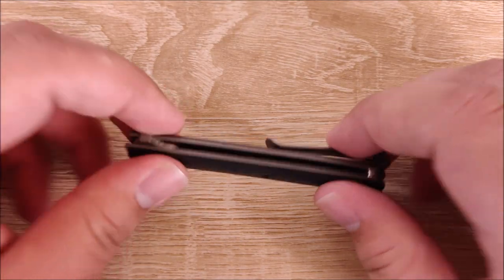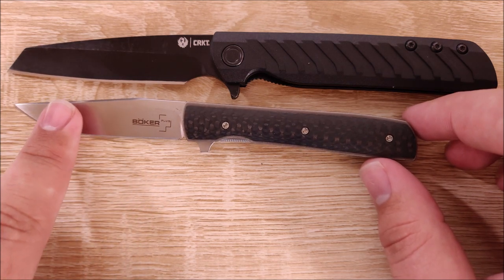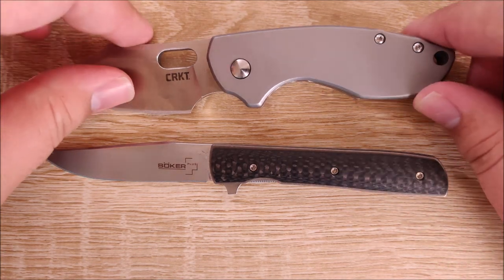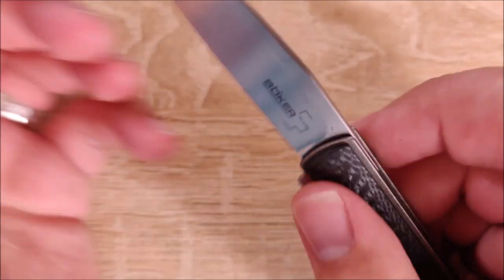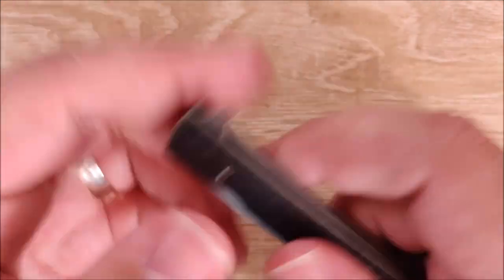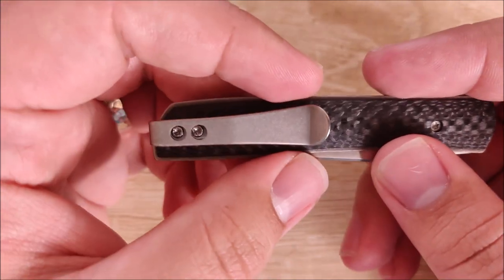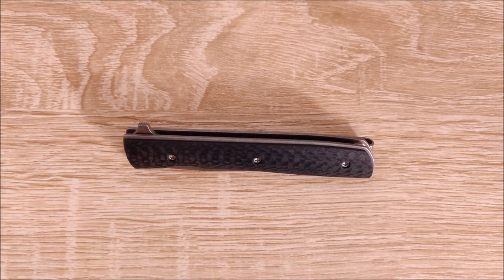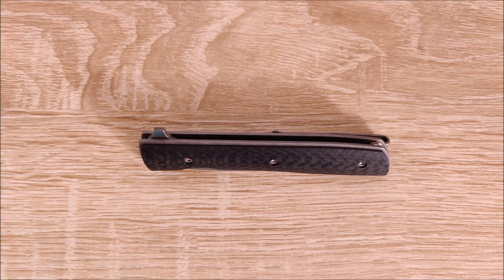Boker Urban Trapper Petite Knife Review